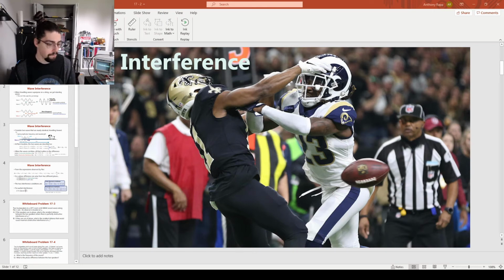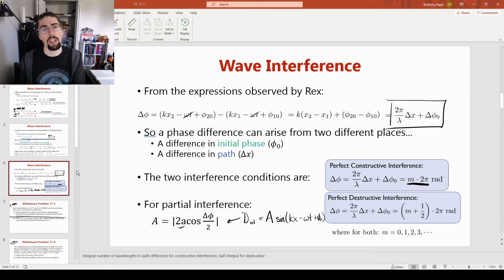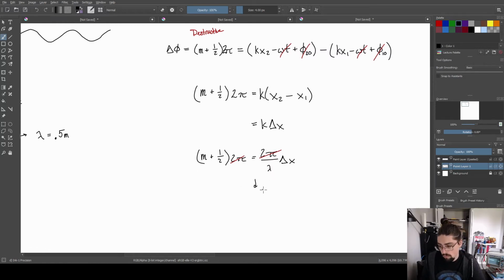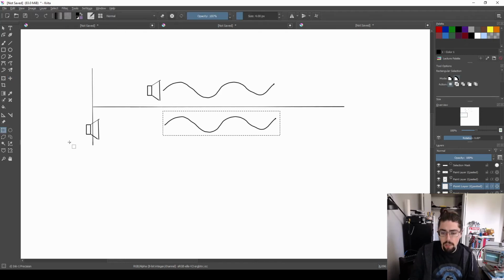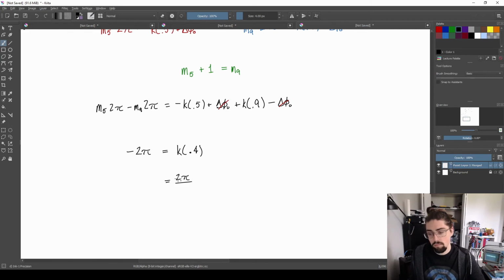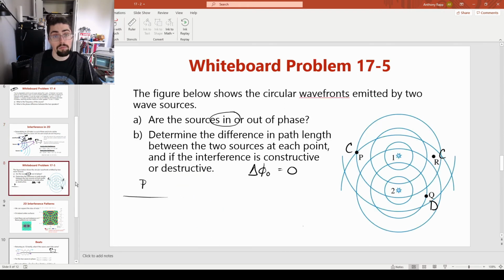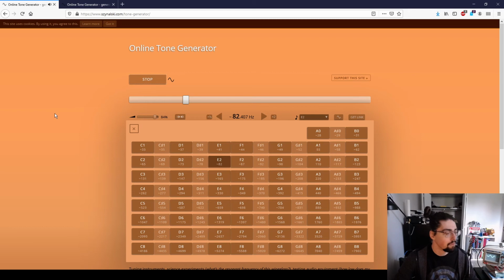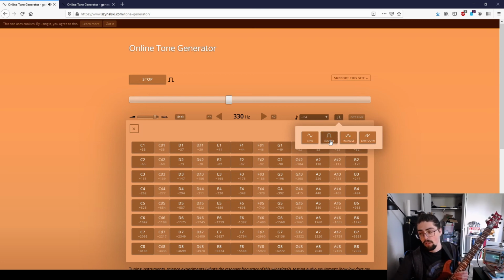PHY191 17-2 Lecture (2021)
Today's lecture finishes our discussion on waves by looking at more cases of wave-on-wave "collisions" and how those types of interferences can be seen and heard in the world. This also includes a live demo of many of these concepts so that you can both see and hear at the same time!